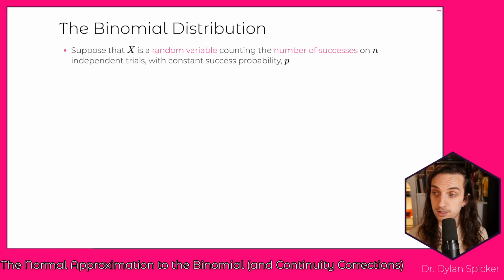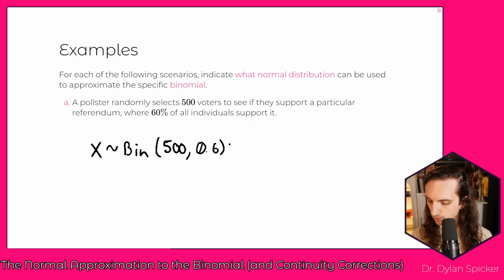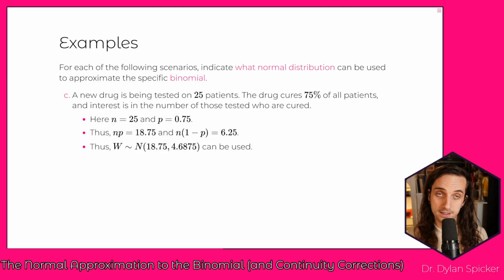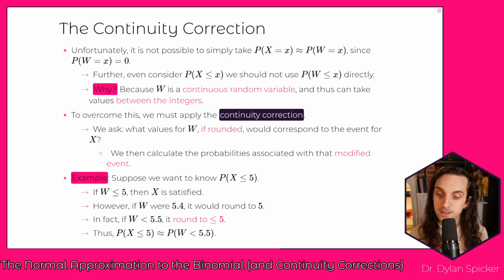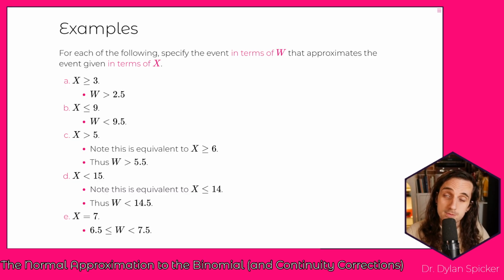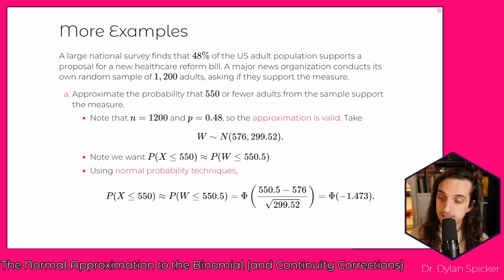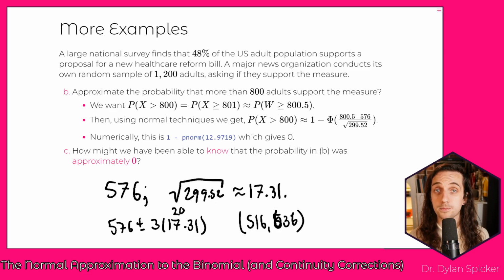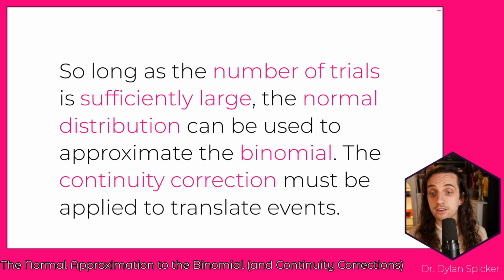The Normal Approximation to the Binomial and Continuity Corrections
In it, we discuss how you can approximate the binomial distribution, using the normal distribution. We discuss the need for the "continuity correction", since the normal distribution is continuous and the binomial is discrete, and we discuss how the correction is applied. We further discuss why this may be used, even with increasing computational resources.